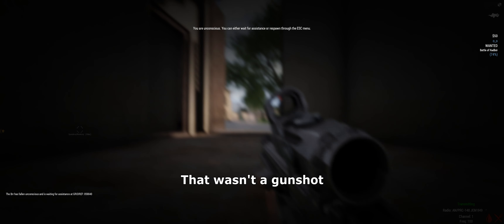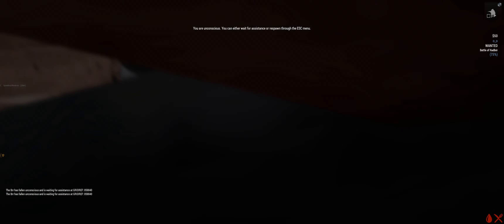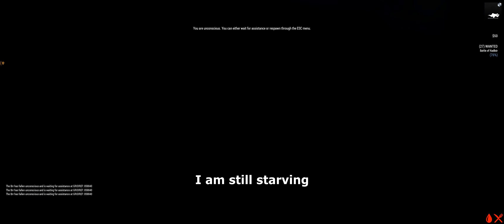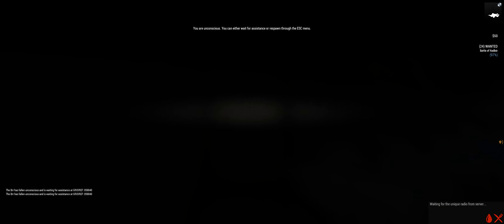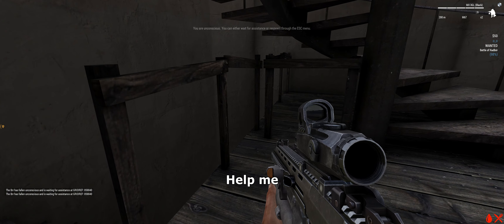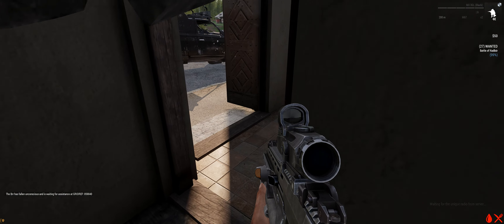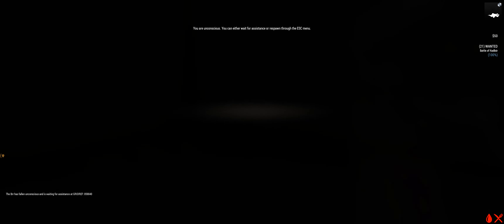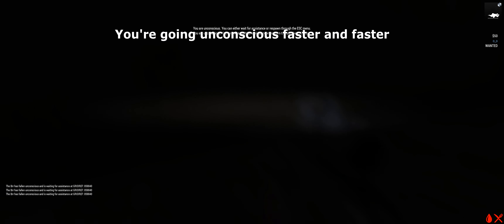Never Go Into Battle Hungry | Arma 3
Before getting into a massive firefight, have a Snickers. You aren't operating at your fullest if you're hungry and keep blacking out because of starvation.

Ace food can be a real pain if you forget about it until its far too late.

For anyone curious, we're playing a scenario called Overthrow Community Edition, which is similar to Antistasi's guerilla gameplay but with a much more in-depth economy and management system.